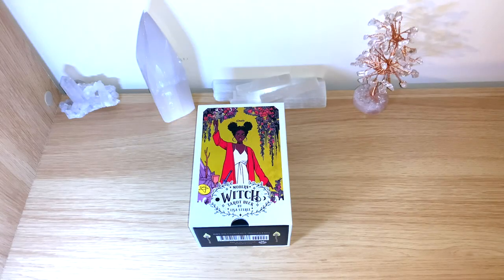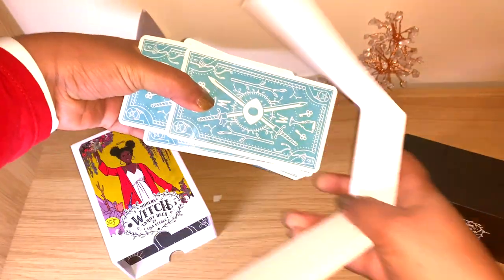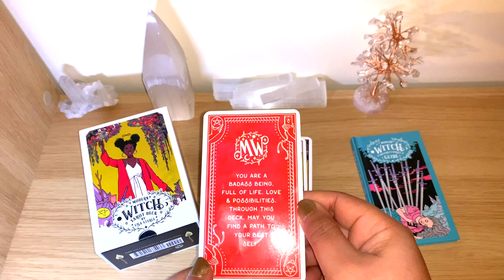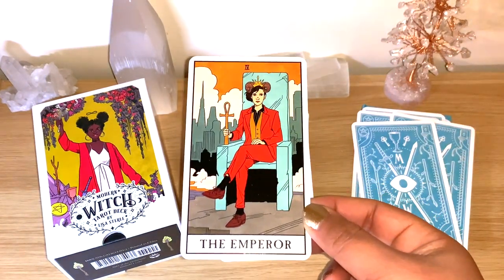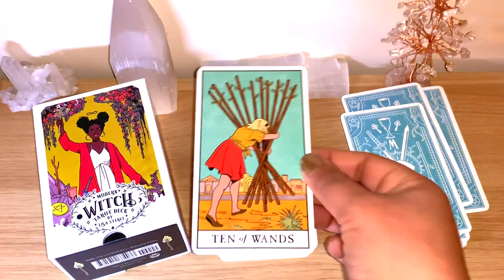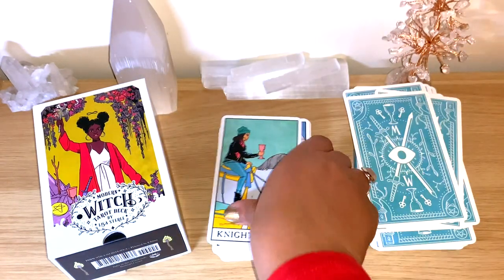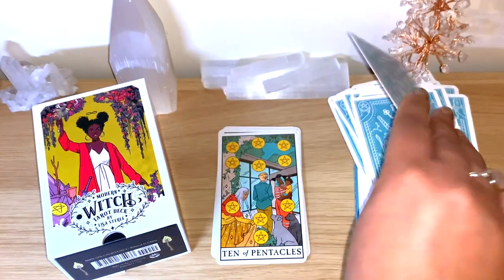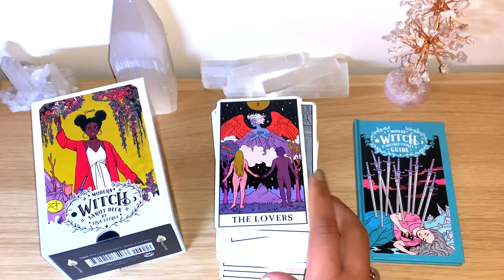🌼Modern Witch Tarot Review & Flip Through!! 🌼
💖 Cards used for this video:
- Modern Witch Tarot